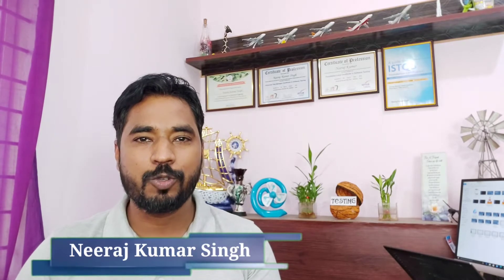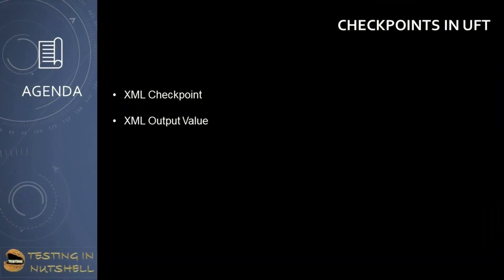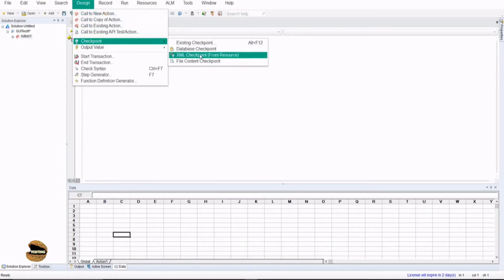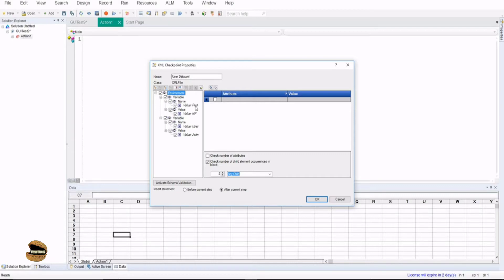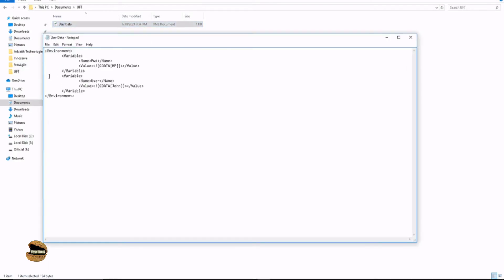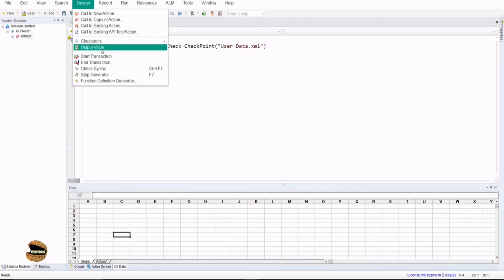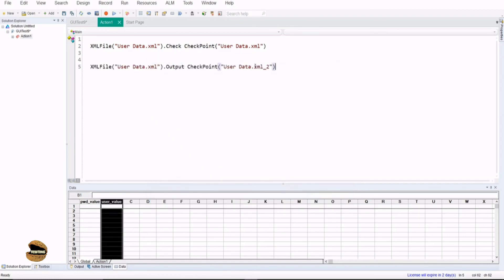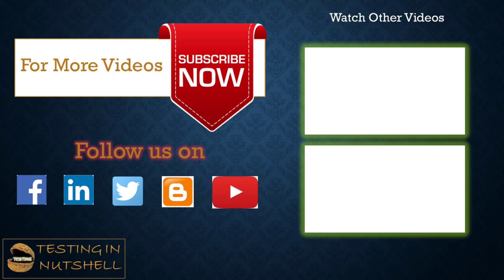Tutorial #19 | Checkpoints in UFT | XML Checkpoint | XML Output Value | UFT Tutorials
Automation Testing,
Features of UFT,
Checkpoints in UFT,
XML Checkpoint,
XML Output Value,